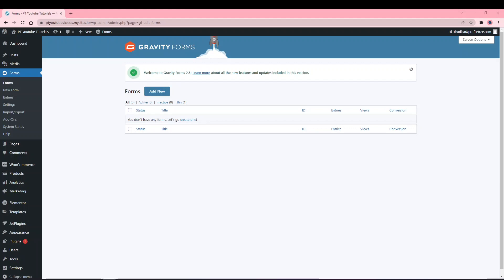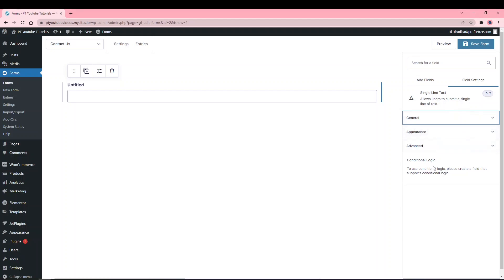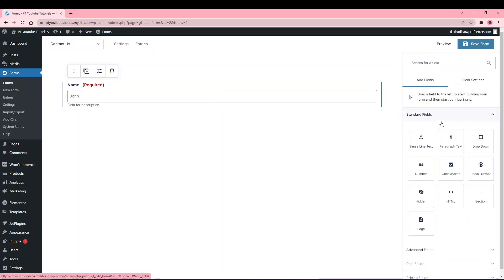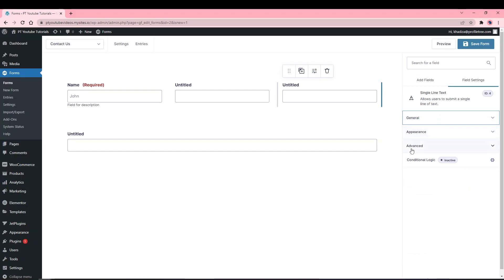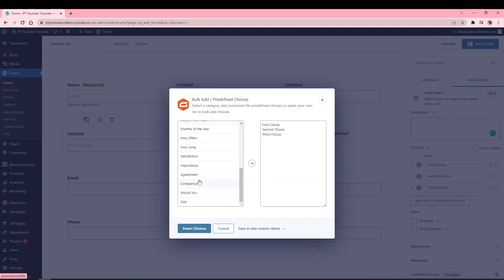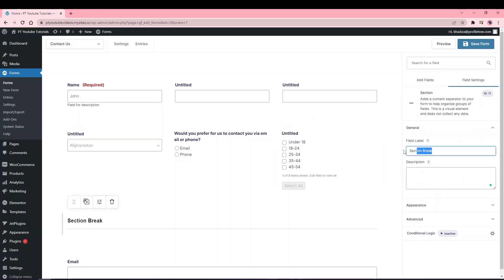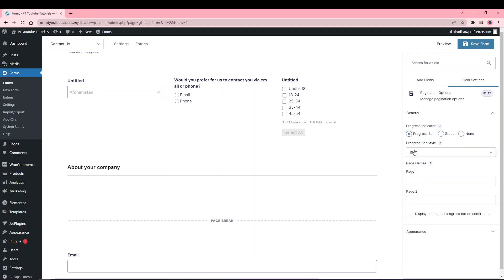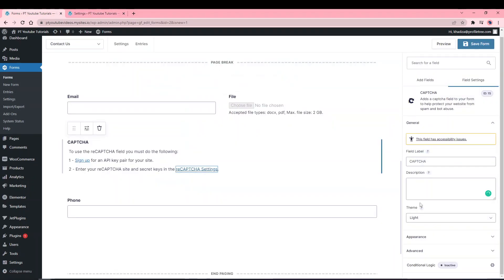Fields Basics on Gravity Forms | WordPress | WordPress Tutorial | How to Use WordPress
In this WordPress video, we will take you through a step-by-step guide on how to build an effective form using the field basics of Gravity Forms.

00:00 - Introduction
01:48 - Features of Fields
10:10 - Adding Section Breaks

This tutorial is perfect for anyone who has recently launched a new website or wants to optimise their business page to generate leads from online users.